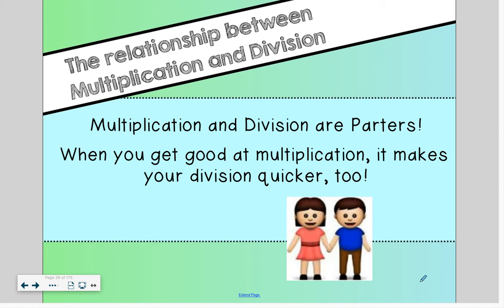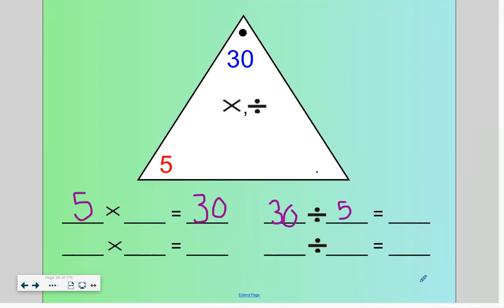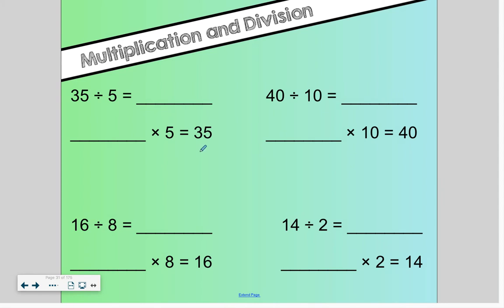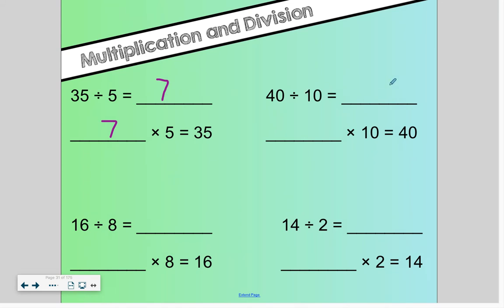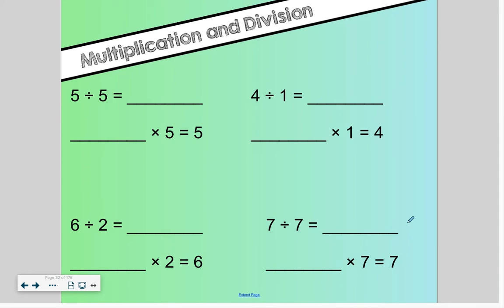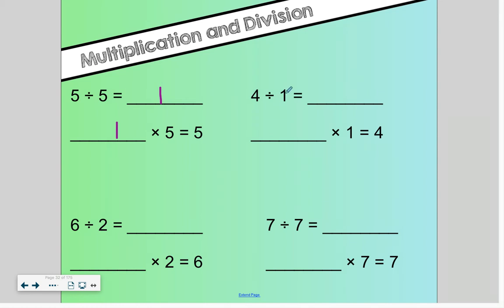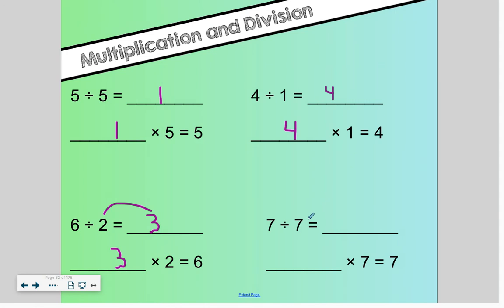The Relationship Between Multiplication and Division